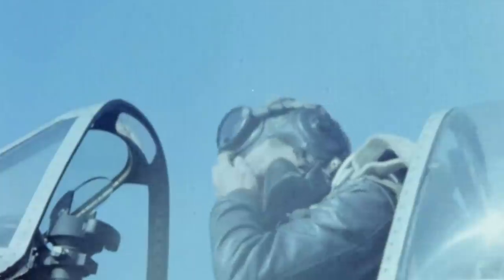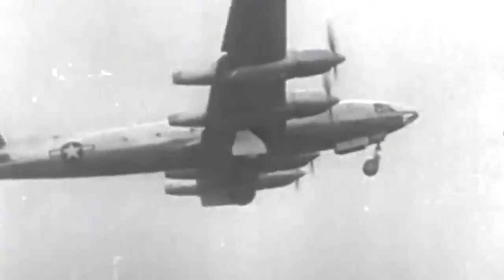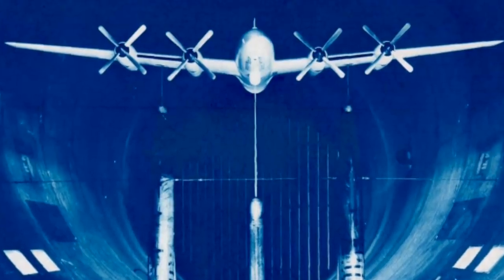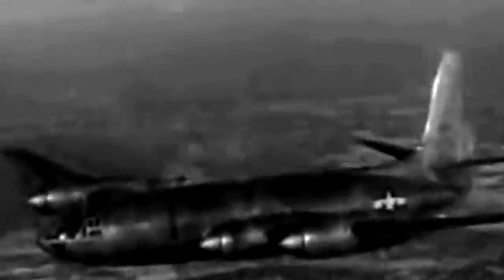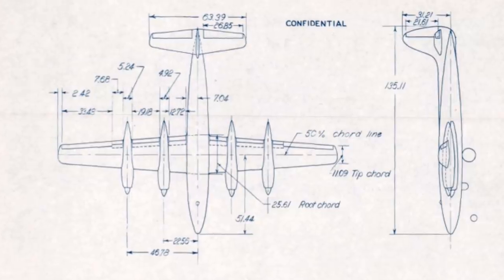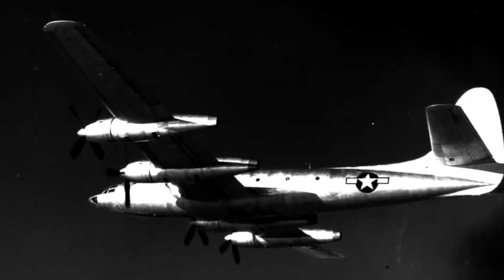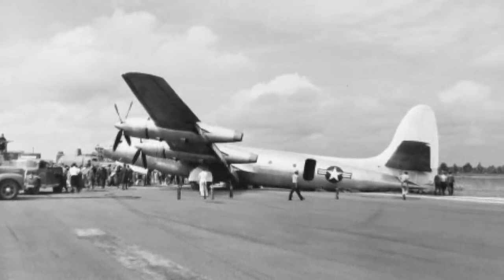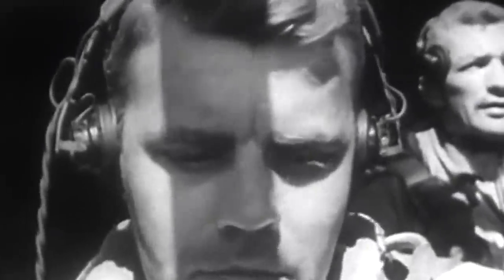The Glass-Nosed XF-12 Rainbow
During World War 2, Republic Aviation was best known for creating the world-famous P-47 Thunderbolt fighter aircraft. But by the end of the War, one of the company's lesser-known but most beautiful projects, the stunning XF-12 Rainbow, was in the works.

The XF-12 was born from a mid-war Request for Proposal. The U.S Army required a high-performance and high-altitude photo reconnaissance aircraft to fly reconnaissance missions over Japan and its home island fortresses.

Although highly innovative and visually stunning with a clear glass nose-cone, the XF-12 Rainbow arrived too late to join the war effort. The aircraft was made obsolete by more modern jet engine technology. Although two successful prototypes were built, it never entered formal production. Whatever impact the XF-12 might have had in the War was ruined by bad timing.